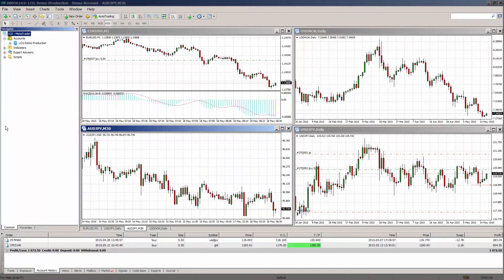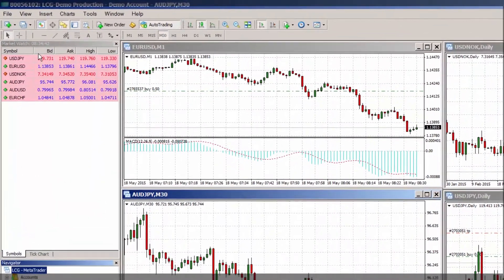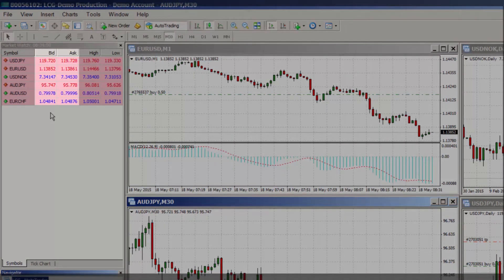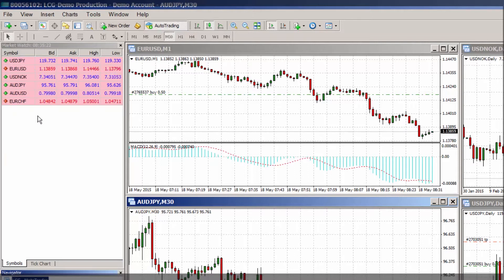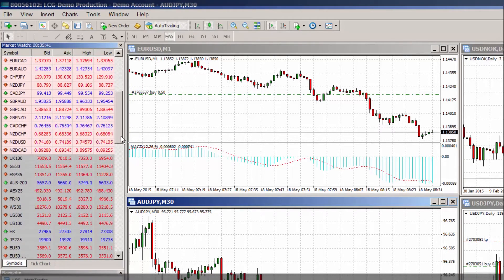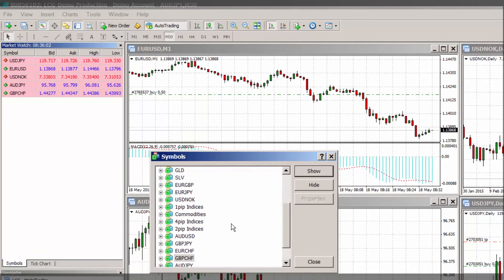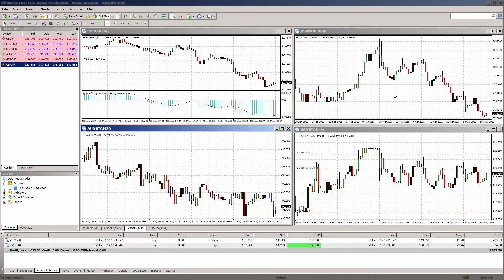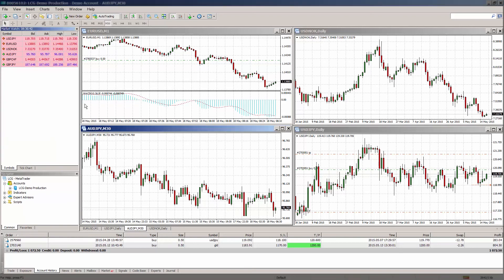Creating A Market Watch List In MetaTrader 4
A closer look at using the “market watch” window within MT4, including how to build a watchlist within the platform.